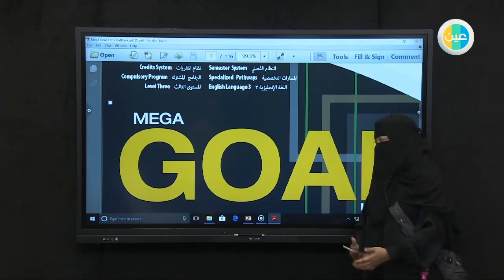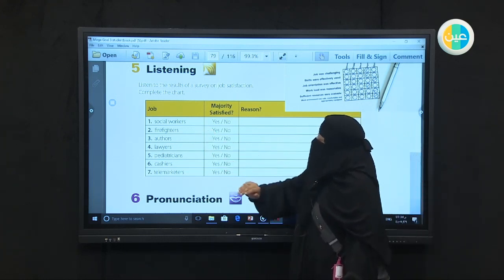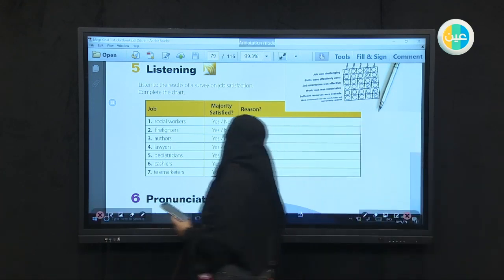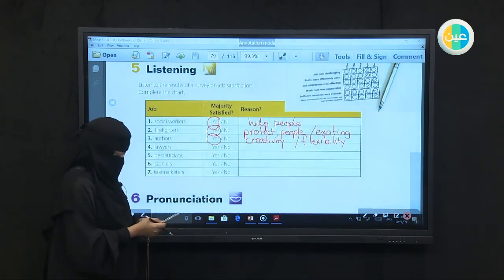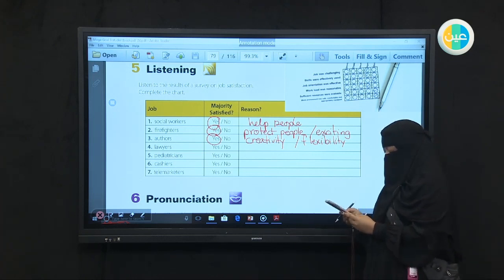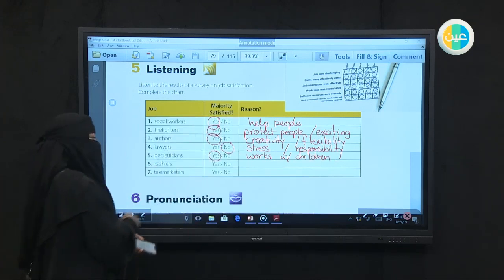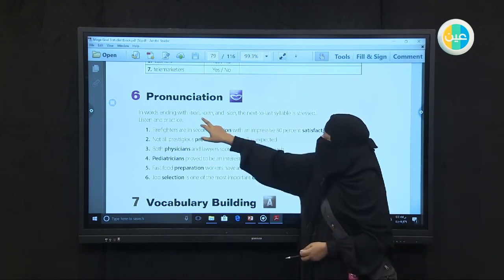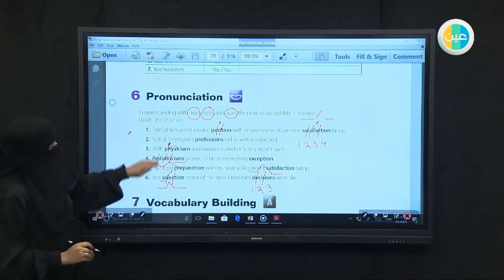دروس عين Unit5 - Listening – Mega Goal3 – المرحلة الثانوية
شرح عبر دروس عين من مادة Mega Goal3 للصف  المرحلة الثانوية للفصل الدراسي الثاني لدرس (Unit5 - Listening)